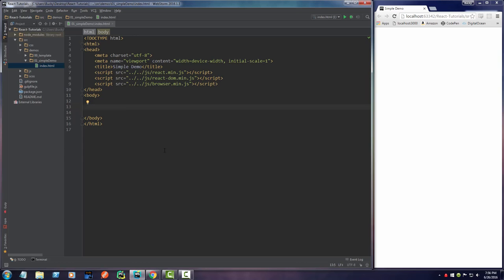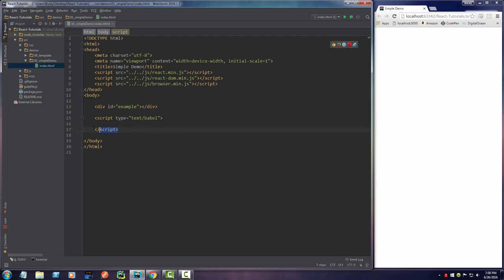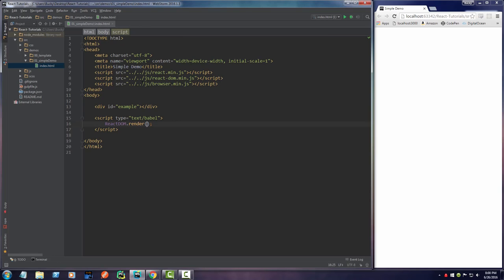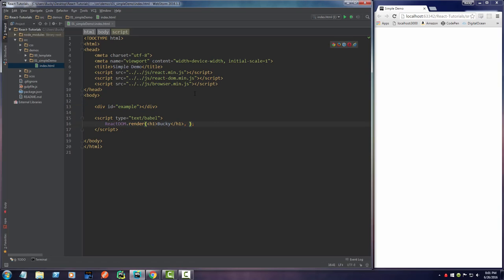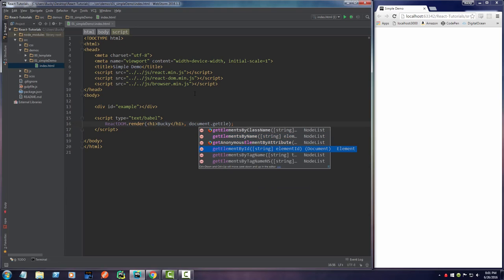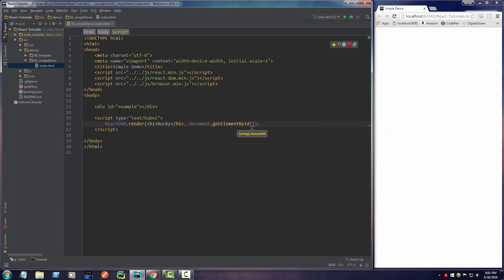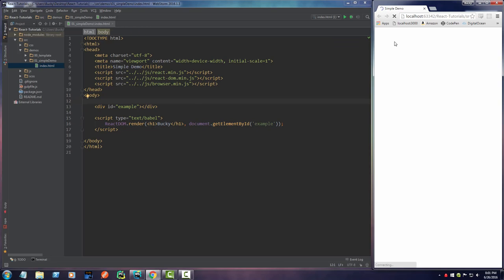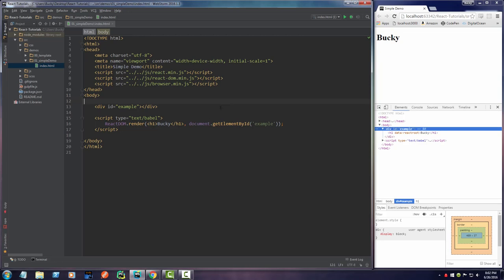React JS Tutorials for Beginners 2 Simple Demo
I will uplode  more and more videos for you friends have fum